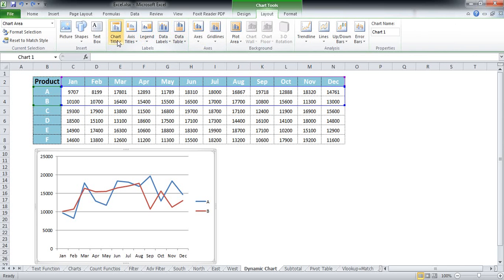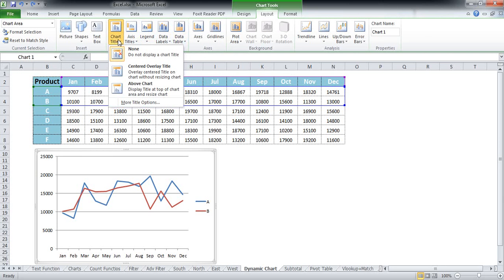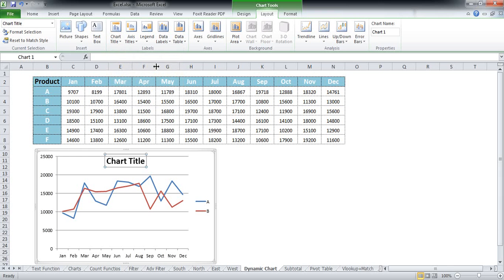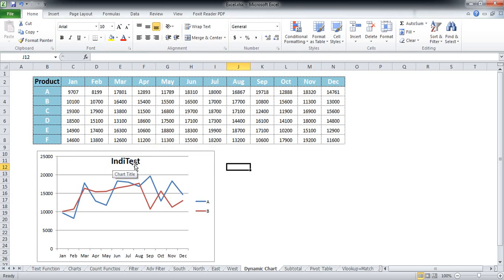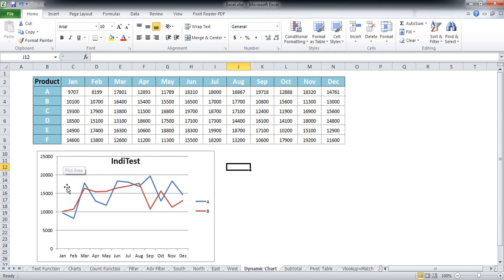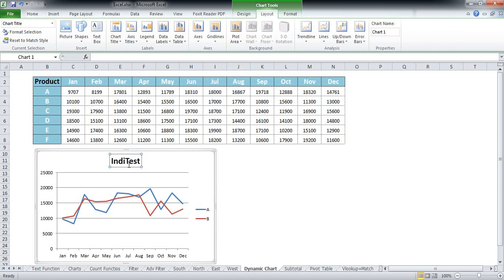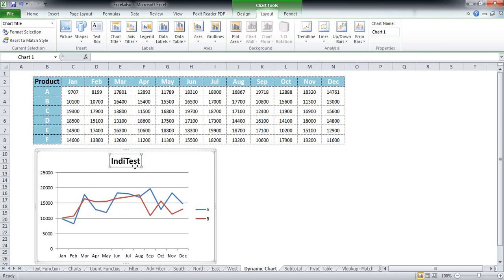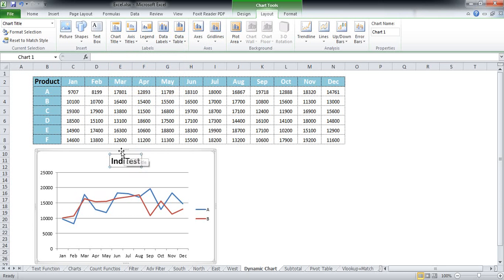1 02 Chart Options Chart Title 1